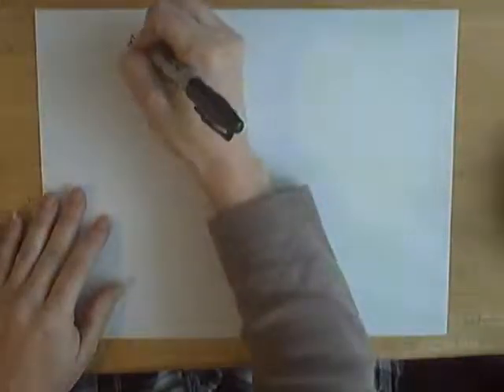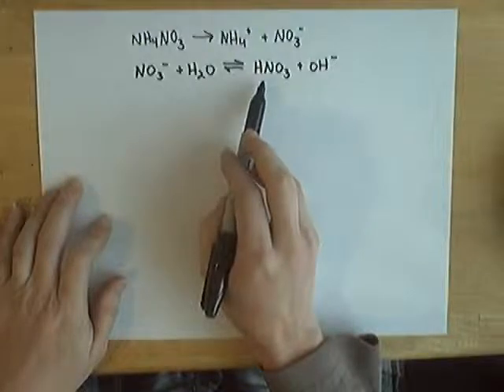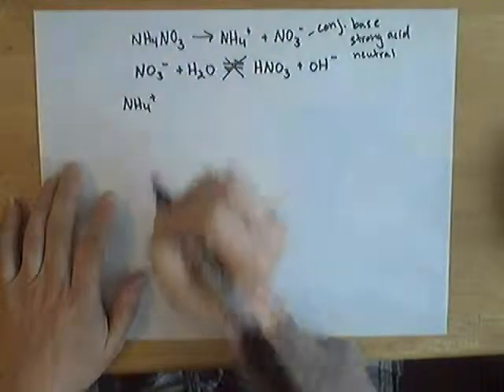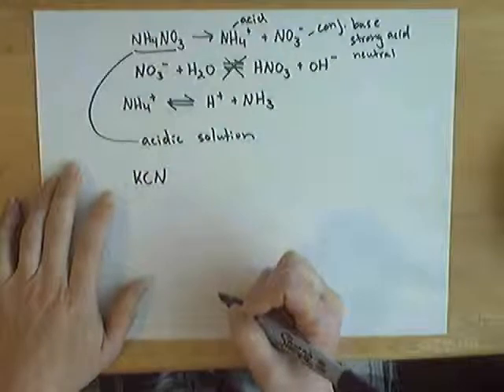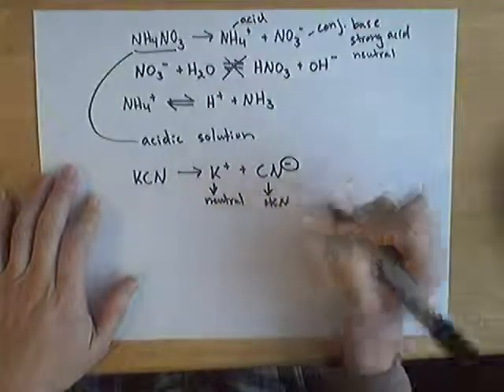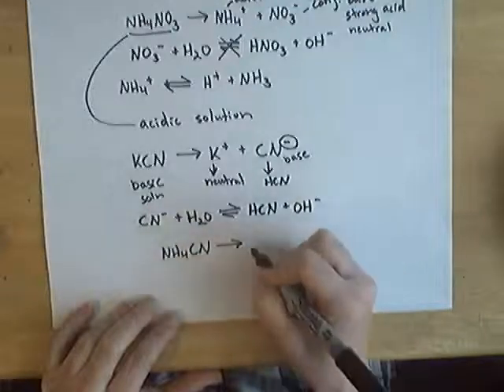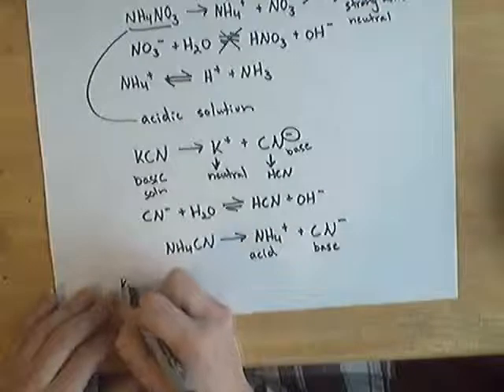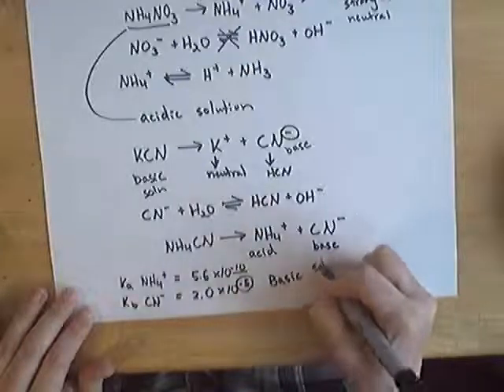2 15 16ex3